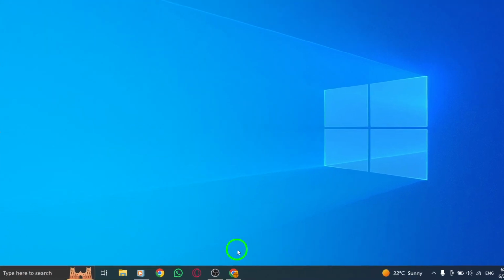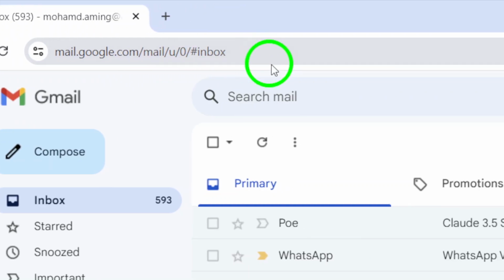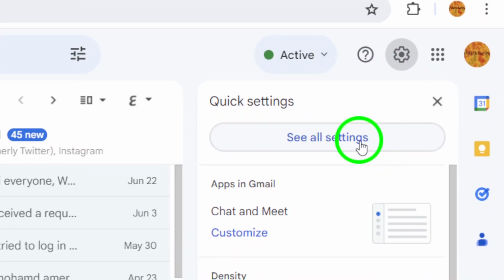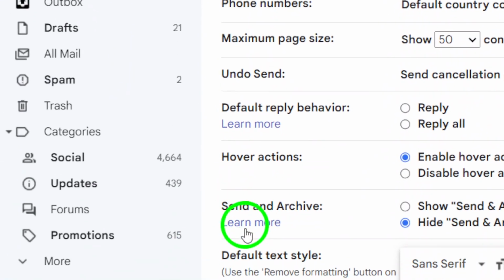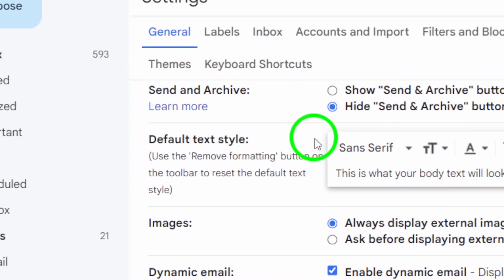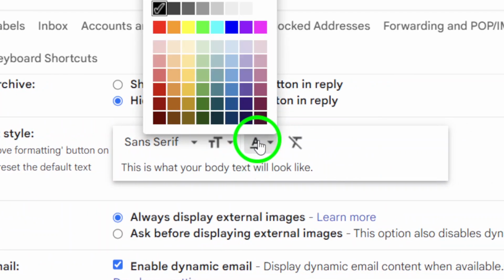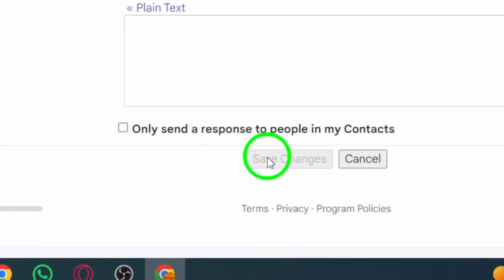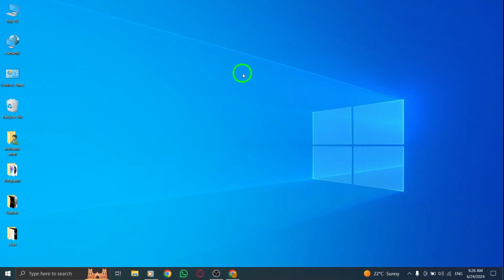How To Change Text Color in Messages On Gmail On PC (New Update)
Learn how to change text color in messages on Gmail on PC with this easy tutorial. Follow these simple steps:

1- Open Gmail.com
2- from the top bar, click on the gear icon.
3- Click on open all settings.
 4- From the General section, scroll down to Default text style.
 5- Make the changes you want at the Text color option.
 6- Scroll down to click save changes.

Don't miss out on customizing your Gmail messages with different text colors.